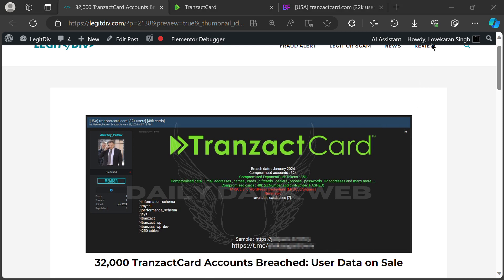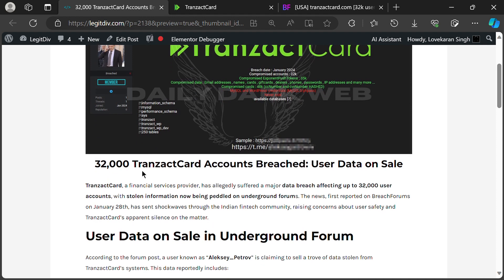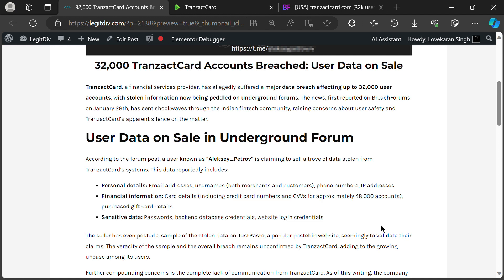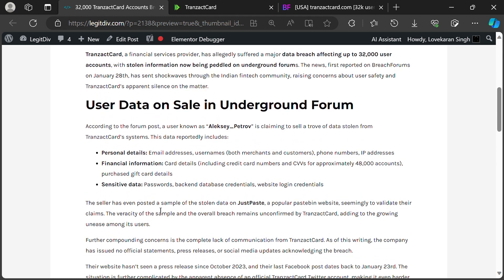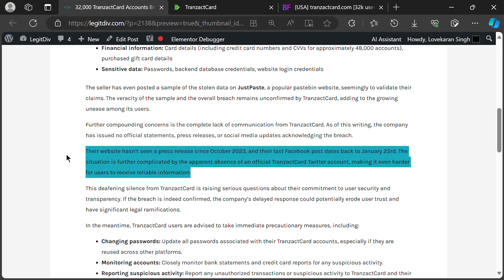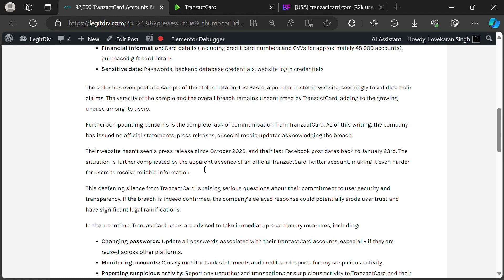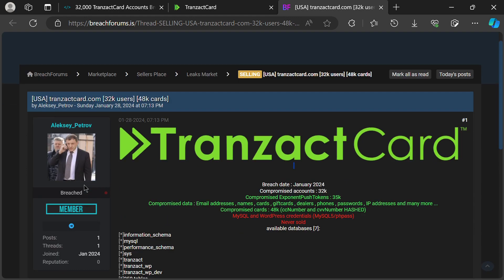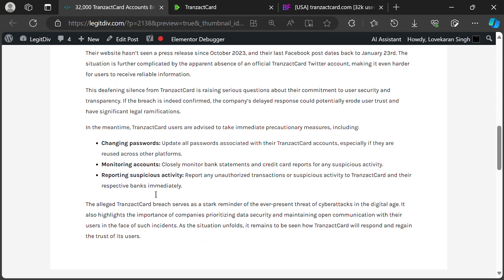32,000 TranzactCard Accounts Breached: User Data on Sale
32,000 TranzactCard Accounts Breached: User Data on Sale